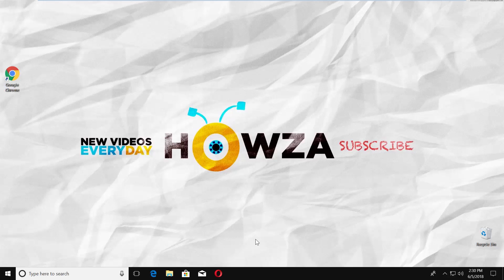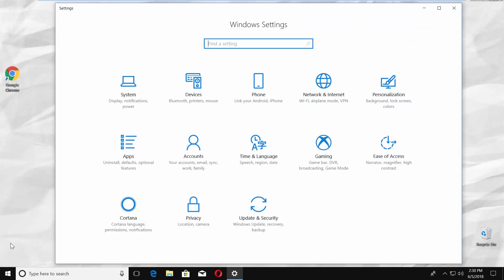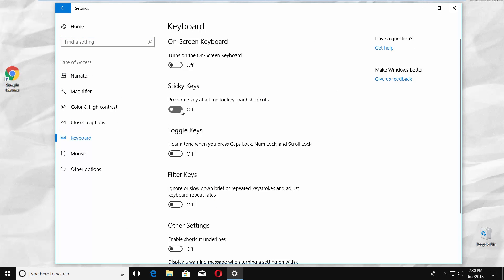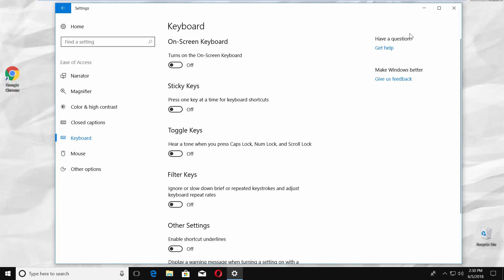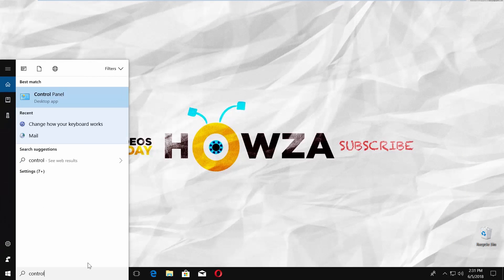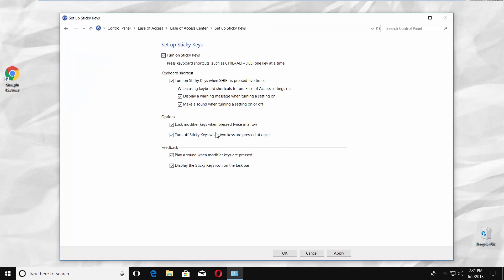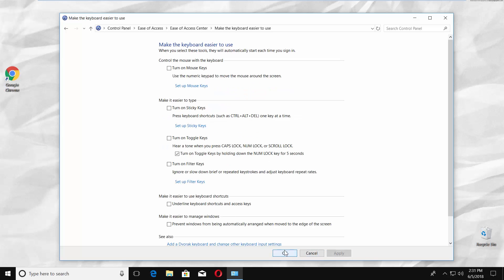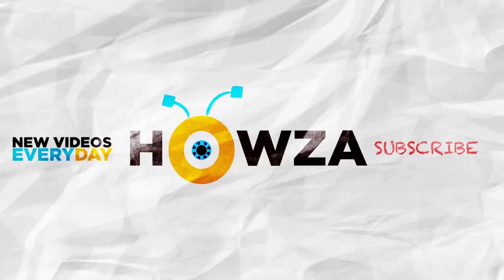How to Disable Sticky Key in Windows 10 | How to Turn Off Sticky Key on Windows 10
In today's tutorial, we will teach you how to disable sticky key in Windows 10.
Go to the left bottom corner of your desktop and click on windows icon. The start menu will pop up. You can see a small gear, above the same windows icon, click on it. It opens a Windows Settings tab. Go to 'Ease of Access'.
Select 'Keyboard' from the left side menu. Turn the switch off under 'Turn on Sticky Keys when SHIFT is pressed five times'. Turn the switch off under 'Sticky Keys' option.  Close the window.
You can also do it other way. Go to taskbar search and type 'Control Panel'. Click on it to open. Select 'Ease of Access'. Click on 'Change how your keyboard works'. Click on 'Set up Sticky Keys' under 'Make it Easier to type' block. Uncheck 'Turn on Sticky Keys'. Uncheck 'Turn on Sticky Keys when SHIFT is pressed five times'. Click on 'Apply' and click 'Ok'.